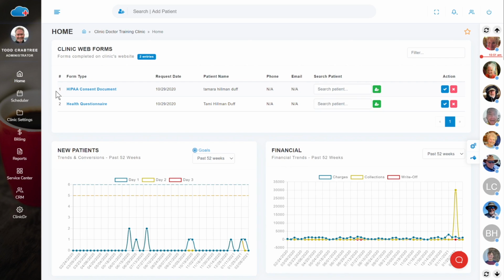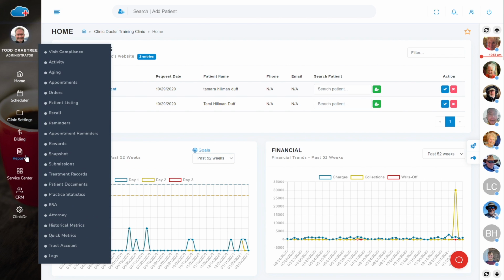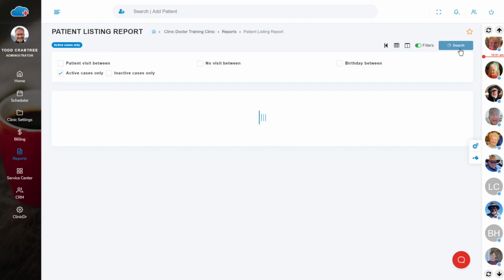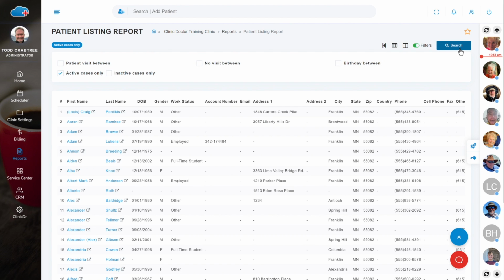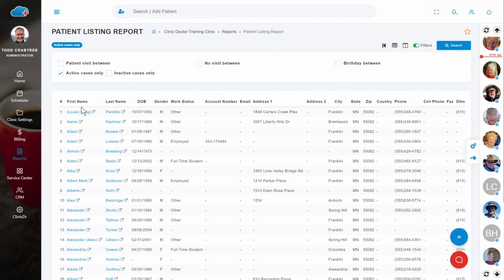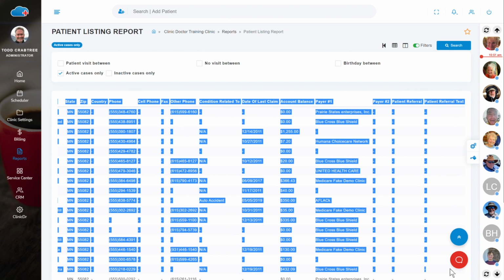Export a Report to Excel Video - ClinicDr 3.0